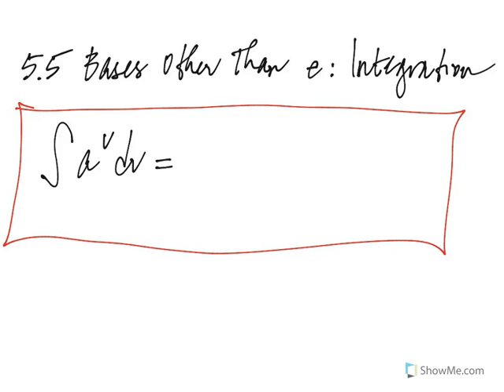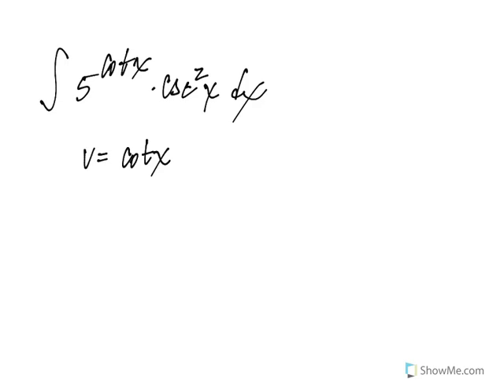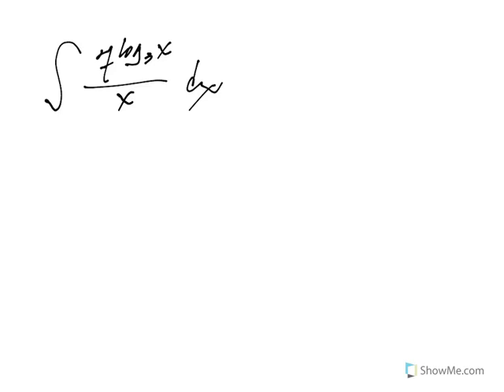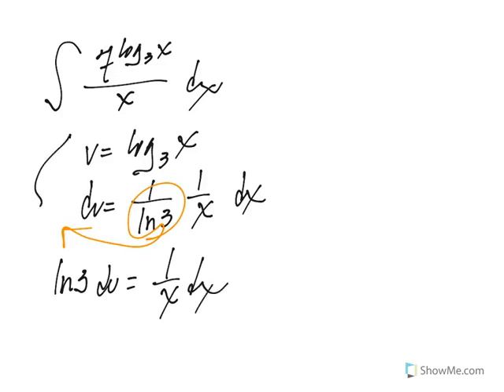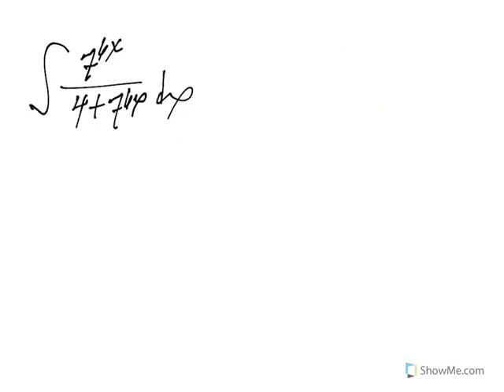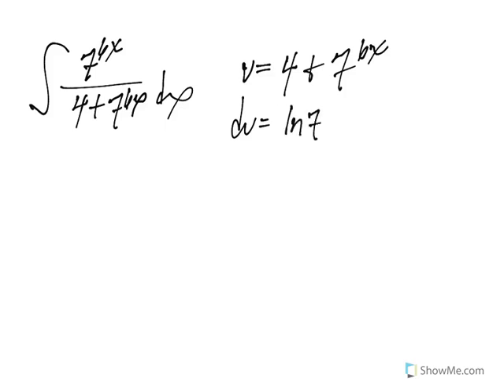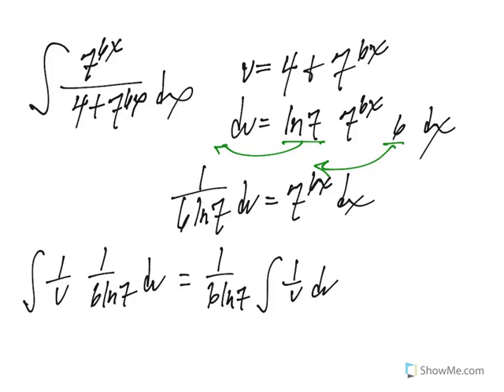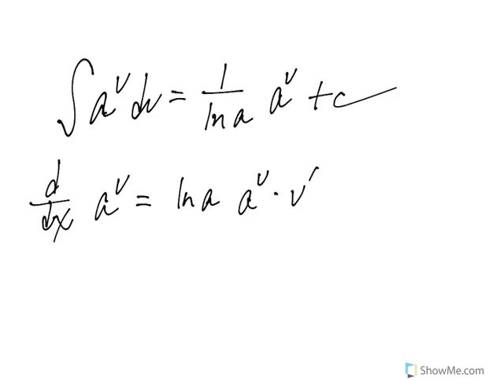5.5 Bases other than e Integration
Learn how to integrate functions with bases that are not e. Use natural logs, u substitution, and other techniques.

AP Calculus Unit 5, Unit 7